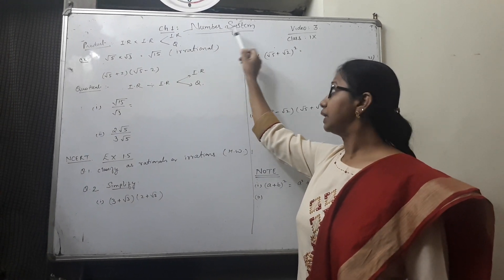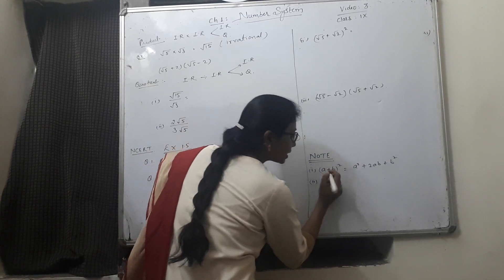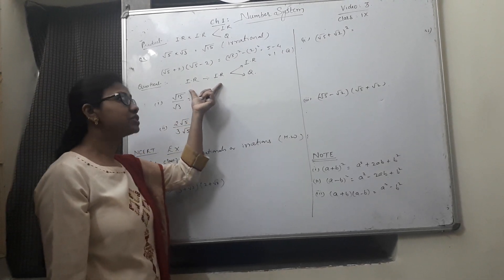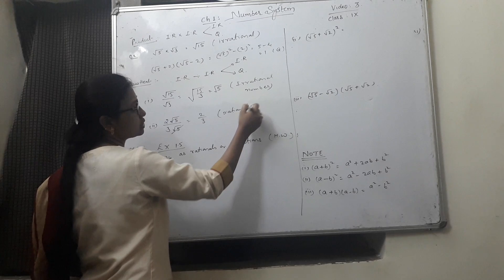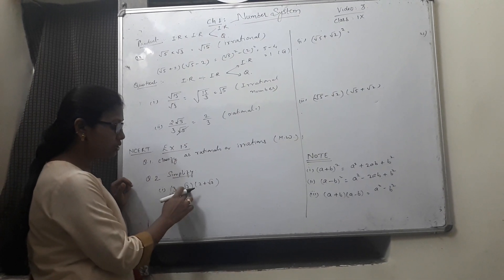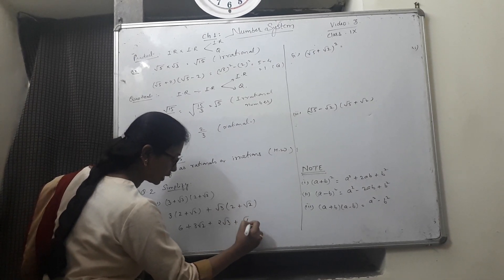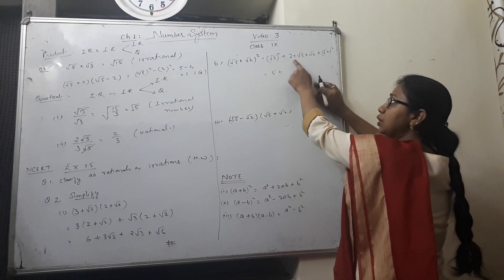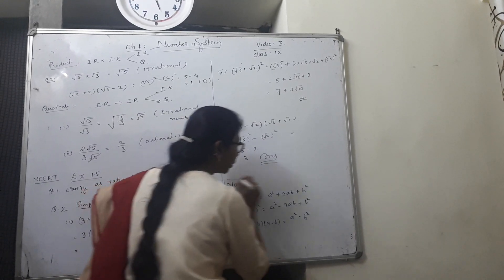CLASS 9 MATHS VIDEO NO 3